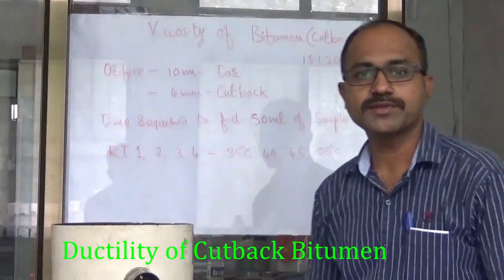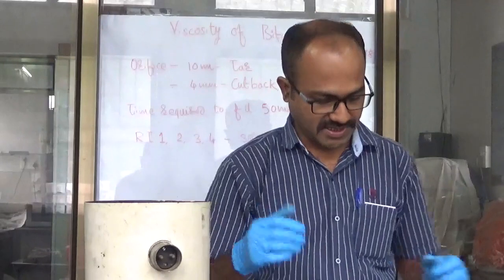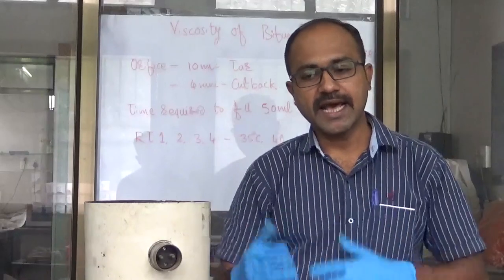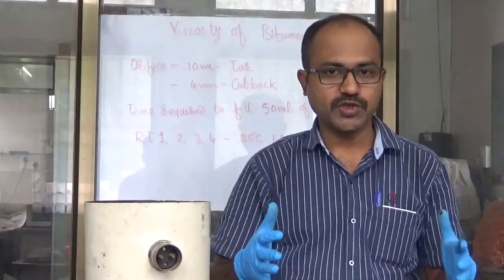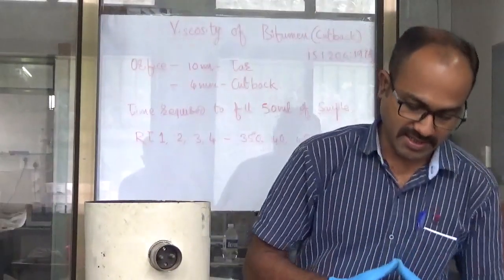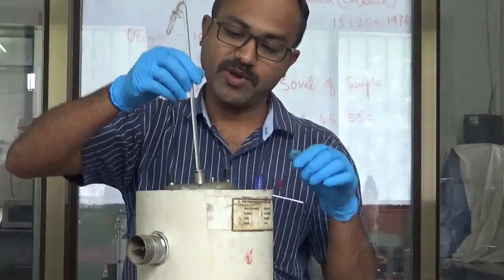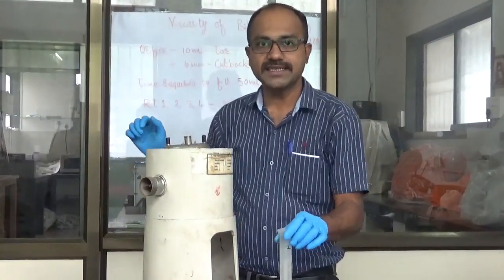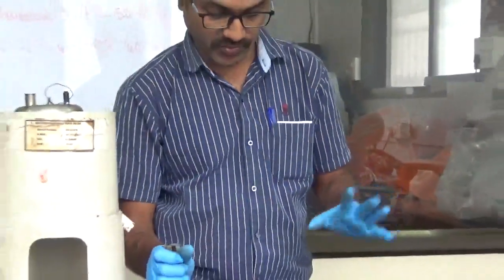Viscosity of Cutback Bitumen